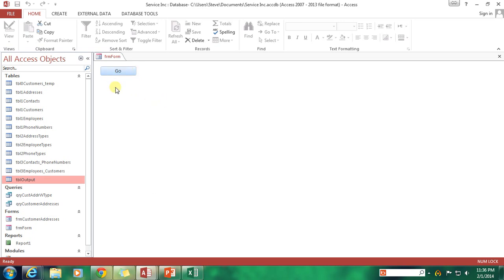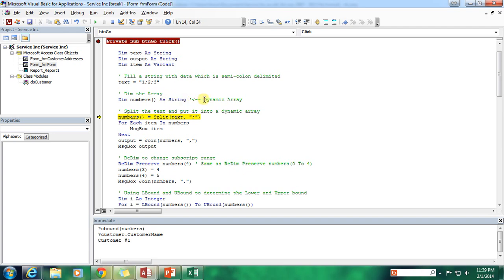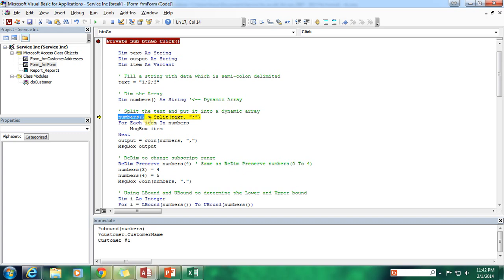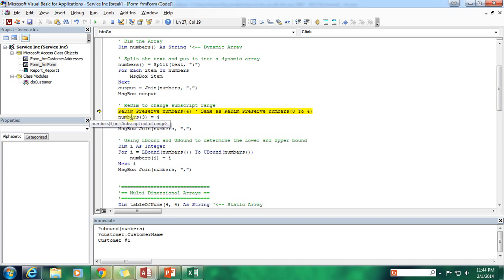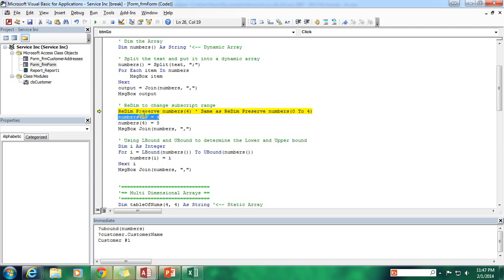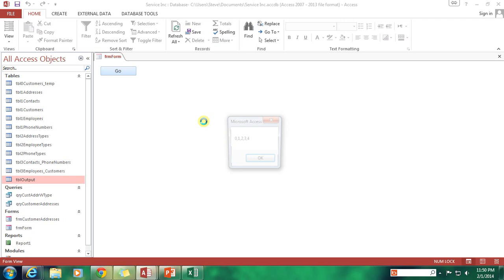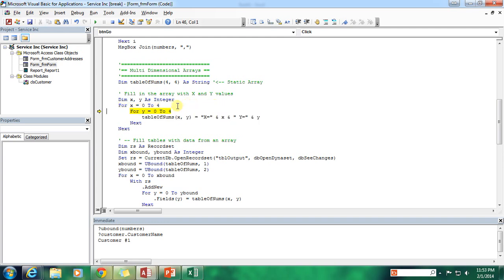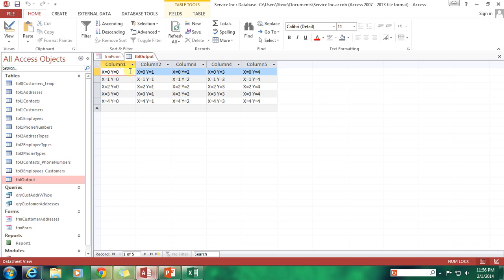34. VBA - Arrays (Programming In Microsoft Access 2013) 🎓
VBA - Arrays in "Programming in Microsoft Access 2013".  Hosted by Steve Bishop.